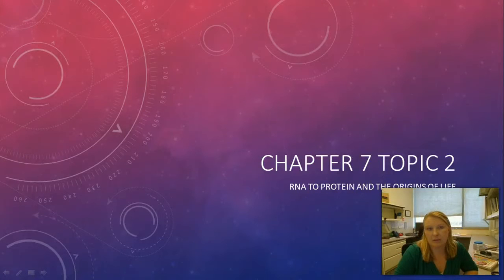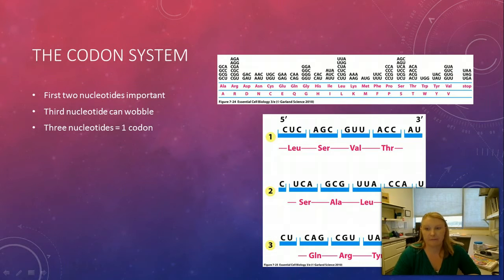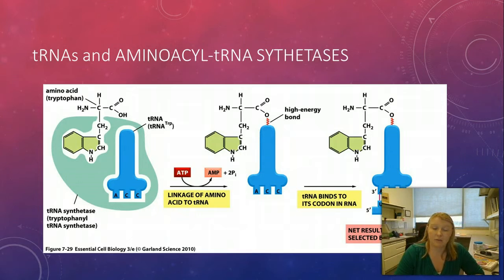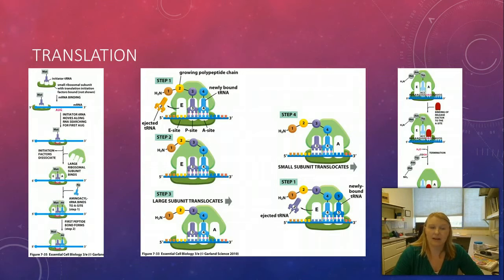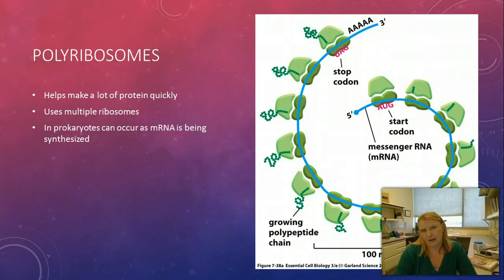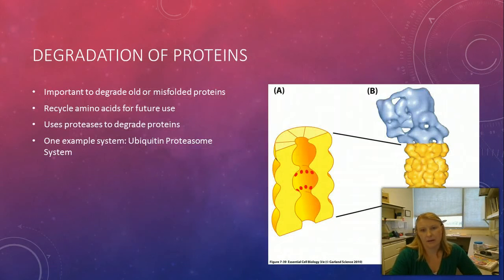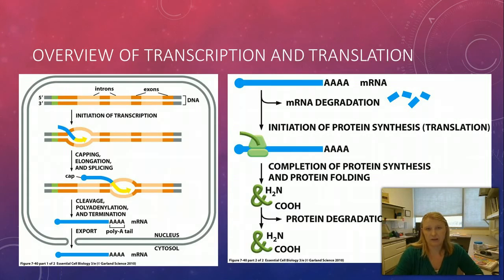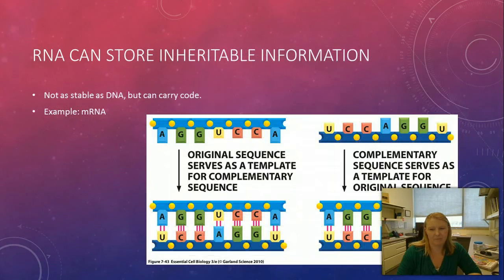B204 Chapter 7 Part 2